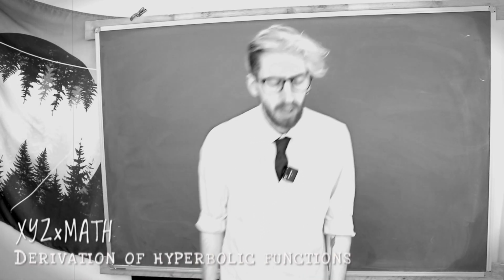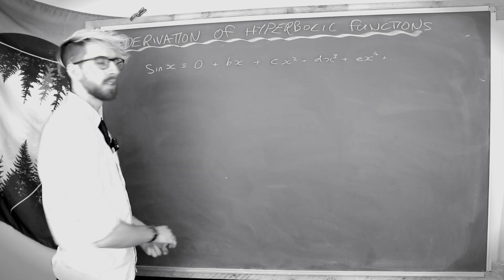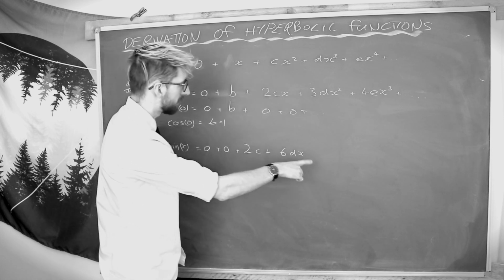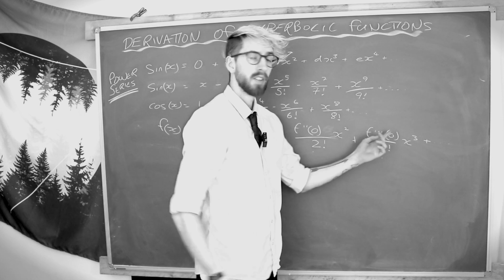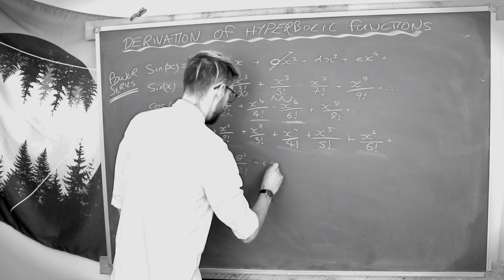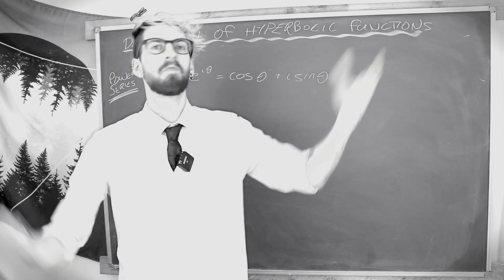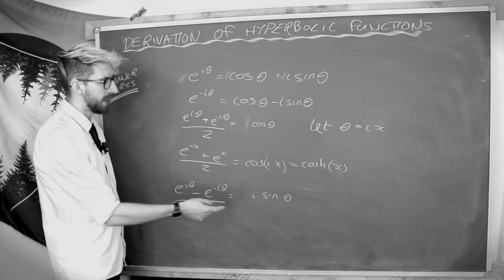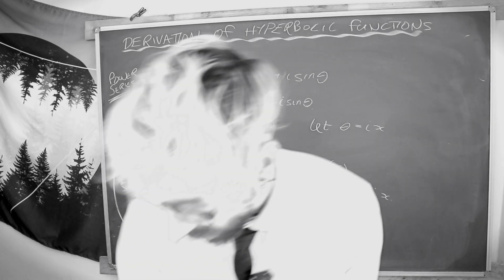DERIVATION OF HYPERBOLIC FUNCTIONS (ᴀ-ʟᴇᴠᴇʟ ꜰᴜʀᴛʜᴇʀ ᴍᴀᴛʜꜱ)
One for A-level Further Maths, since no-one ever covers this and you can derive cosh and sinh using Further Maths knowledge – Power series and Complex numbers. There is another method where you integrate a hyperbola, but that's quite a tricky one.

ᴛɪᴍᴇꜱᴛᴀᴍᴘꜱ:
1:10 Power series
11:22 Complex exponential series
15:10 Finding cosh
18:33 Finding (fudging) sinh

(Black and white for the fun)